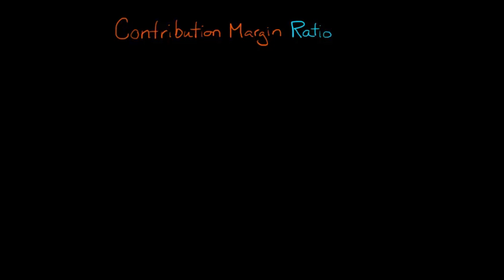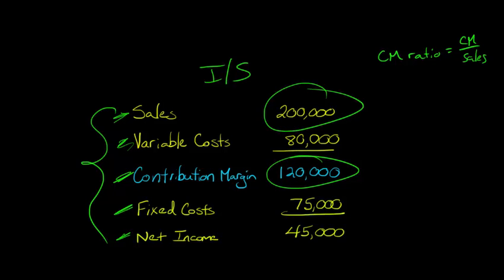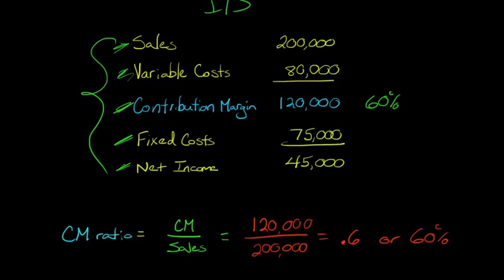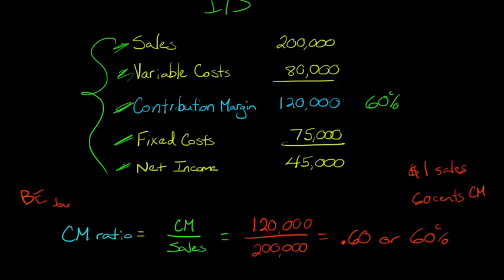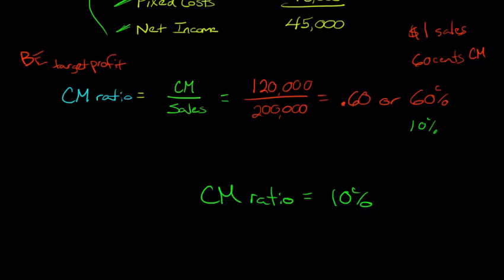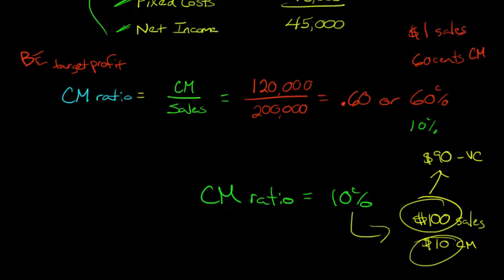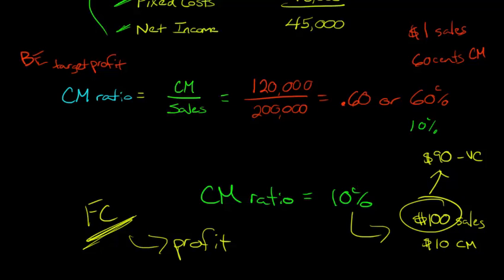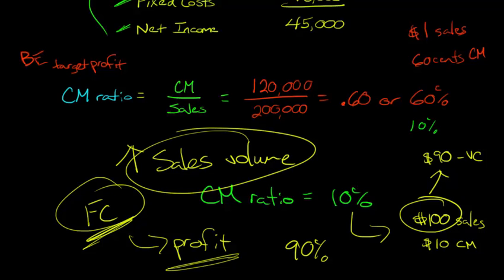Contribution Margin Ratio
This video explains how to compute and interpret the Contribution Margin Ratio in the context of managerial accounting.  The formula for computing the Contribution Margin Ratio is presented, along with several examples demonstrating how to calculate and understand the Contribution Margin Ratio in actual accounting practice.
ACCESS INDEX OF VIDEOS
CONNECT WITH EDSPIRA
CONNECT WITH MICHAEL
ABOUT EDSPIRA AND ITS CREATOR